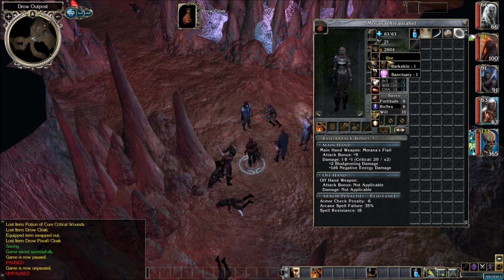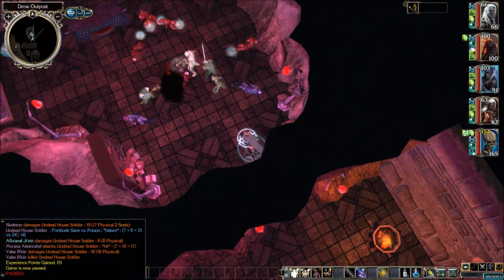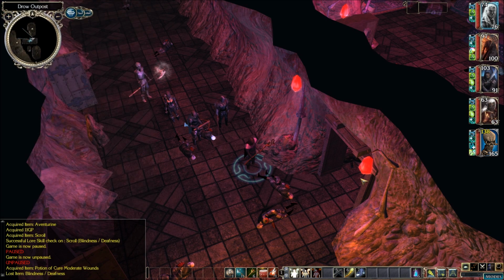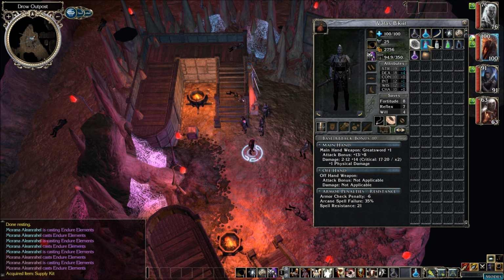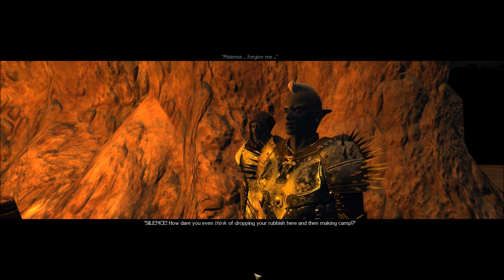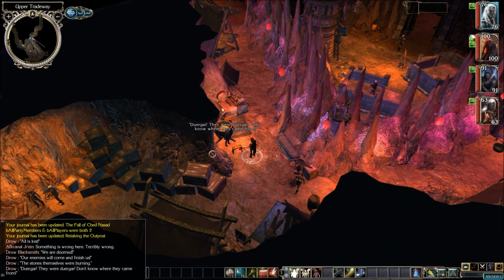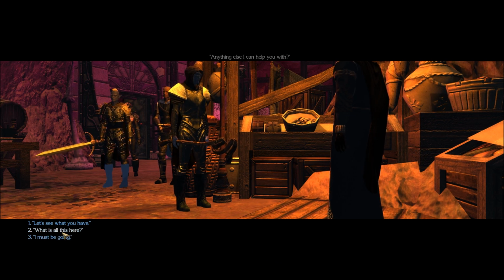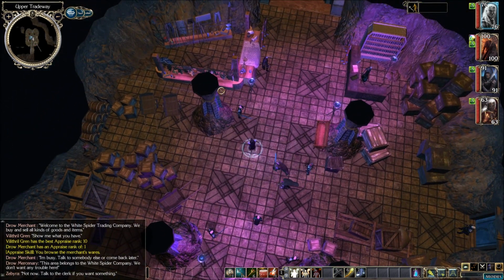[02] Neverwinter Nights 2 mod Lolthanchwi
A Neverwinter Nights 2 adventure using the Lolthanchwi module.

Here are some other mods I use:
Client Extension
Tchos HD UI mod with the optional tweaks by AhTravesty and TonyK compatibility